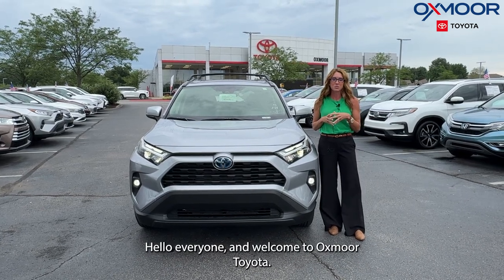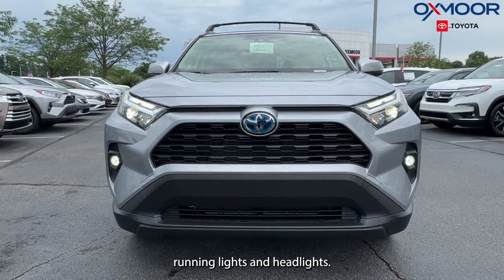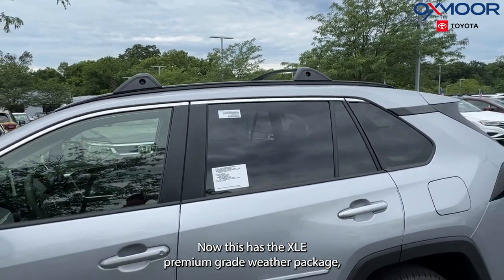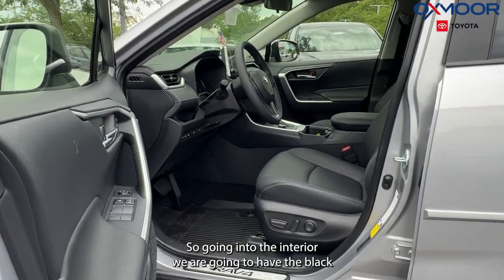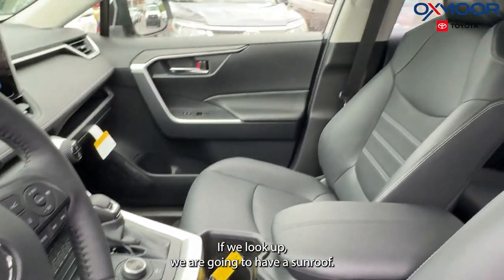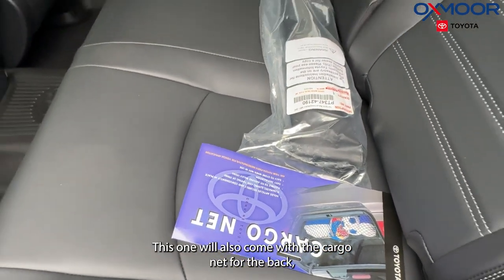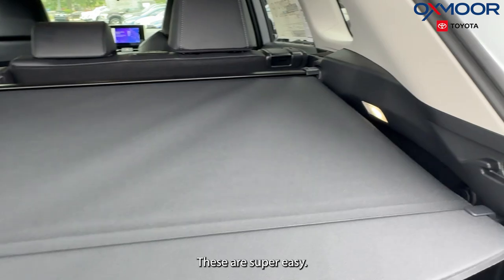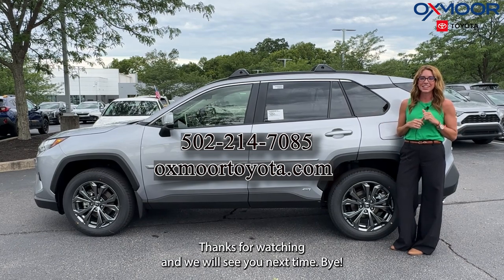2024 Toyota RAV4 Hybrid XLE Premium: Efficiency Meets Elegance at Oxmoor Toyota.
2024 Toyota RAV4 Hybrid XLE Premium: Efficiency Meets Elegance

Discover the perfect blend of efficiency and style with the 2024 Toyota RAV4 Hybrid XLE Premium. This versatile SUV is powered by a 2.5-liter 4-cylinder engine paired with electric motors, delivering a combined 219 horsepower for a spirited yet fuel-efficient drive. The RAV4 Hybrid XLE Premium boasts an impressive fuel economy, with an EPA-estimated 41 mpg in the city and 38 mpg on the highway, making it ideal for both urban commutes and long road trips. The exterior features a sleek design with 18-inch alloy wheels, LED headlights, and a power moonroof, adding a touch of sophistication.

Inside, you'll find a spacious and comfortable cabin with SofTex-trimmed seats, a power-adjustable driver's seat, and dual-zone automatic climate control. The 7-inch touchscreen infotainment system with Apple CarPlay, Android Auto, and Amazon Alexa integration keeps you connected and entertained on the go. Safety is paramount with Toyota Safety Sense 2.5, including features like Pre-Collision System with Pedestrian Detection, Lane Departure Alert with Steering Assist, and Full-Speed Range Dynamic Radar Cruise Control.

Oxmoor Toyota
8003 Shelbyville Road